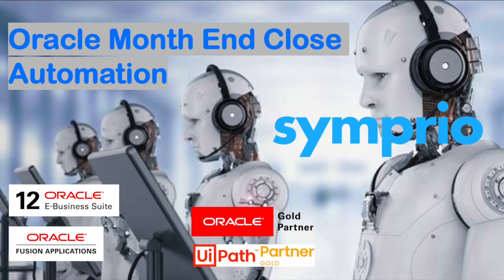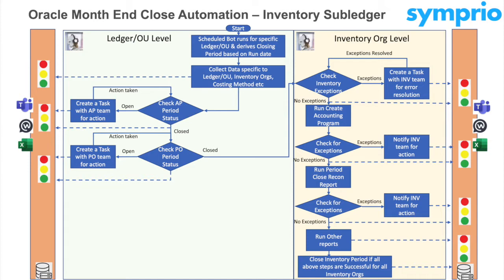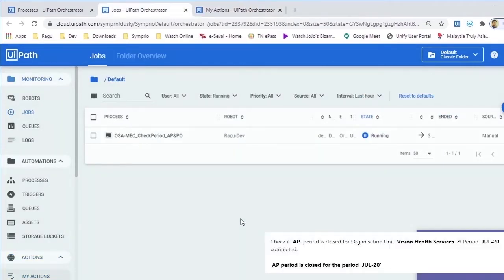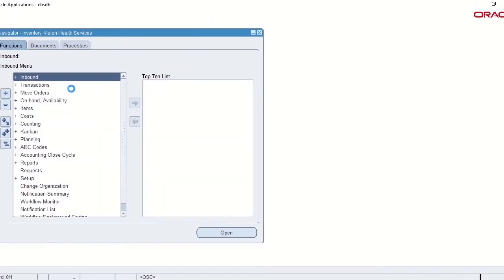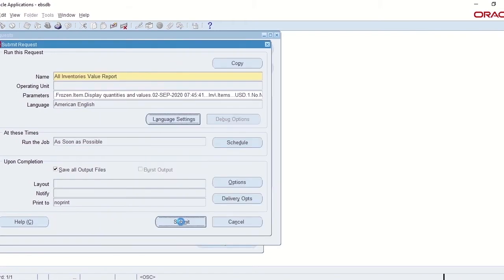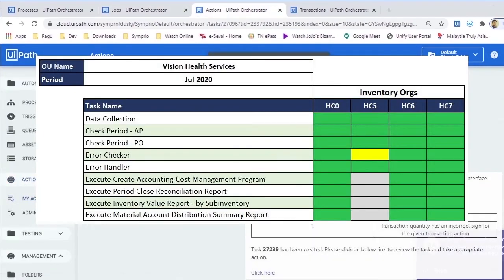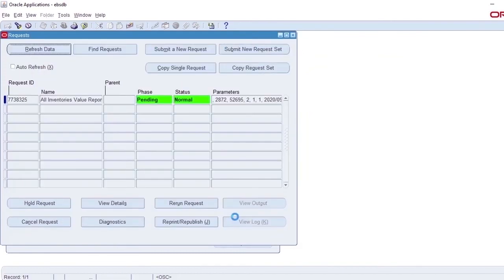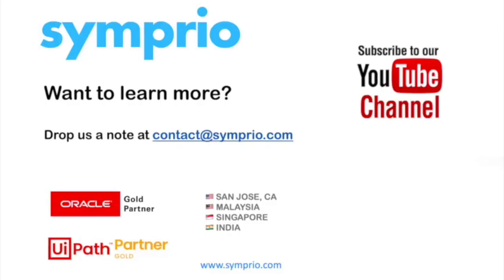Intelligent Automation: Oracle Month End Close process using UiPath RPA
In this intelligent automation demo of UiPath we demonstrate how the month end close process in Oracle Inventory can be nearly fully automated by the robot following the month end close task list.

The robot also encounters an exception which triggers a human-in-loop process to get resolved before the period can be closed